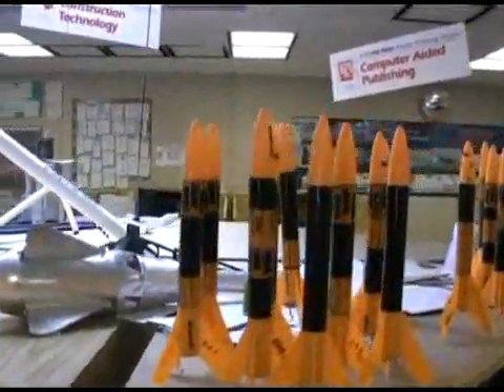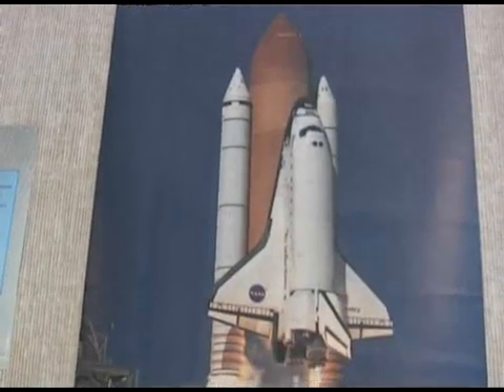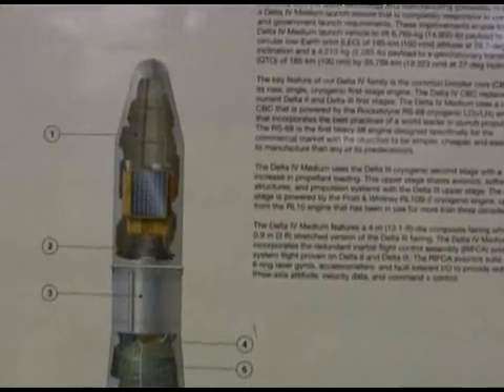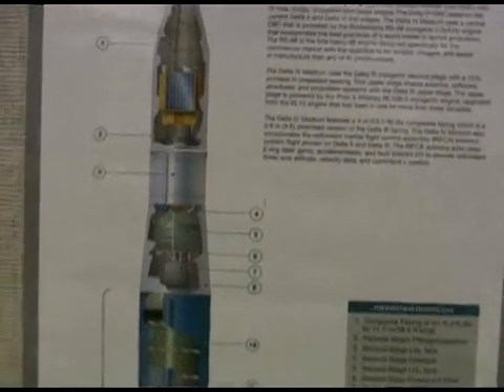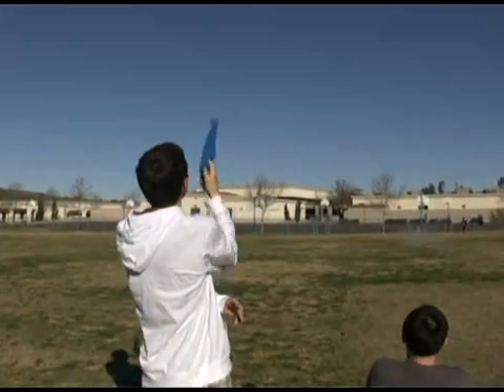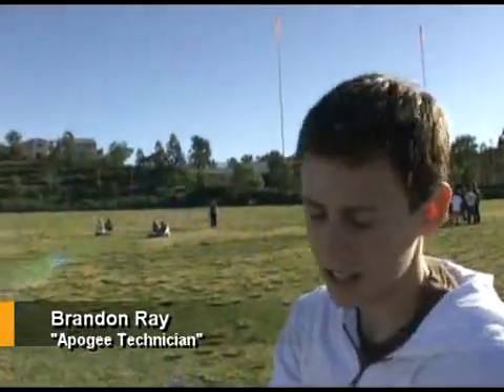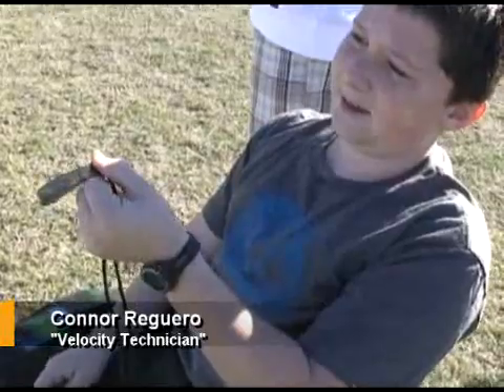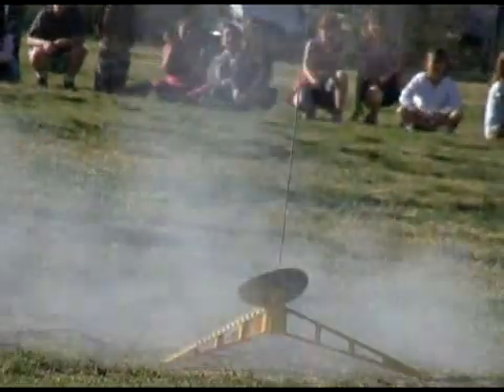Rockets Blast-Off at OC School - 2009-01-27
Students launch rockets as part of a science and technology class at Las Flores Middle School. Video by Mark Eades, ocregister.com The Orange County Register Published on 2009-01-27